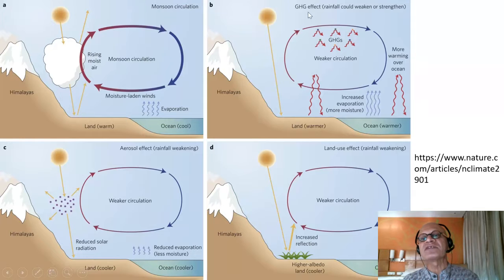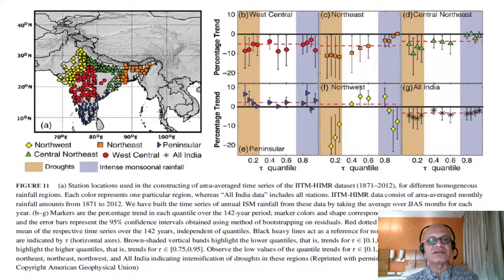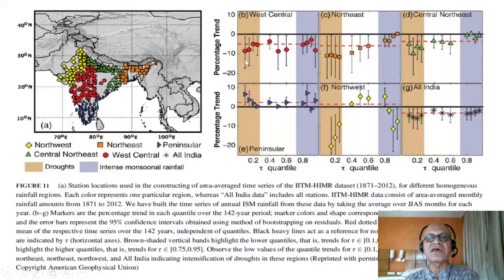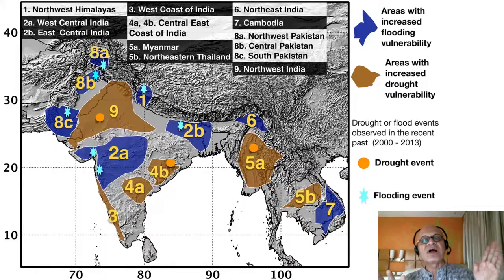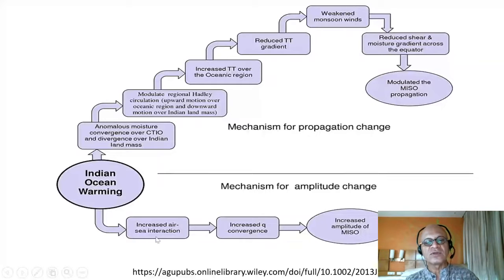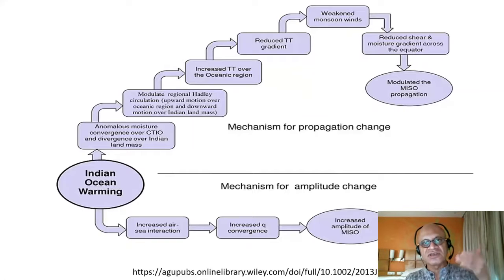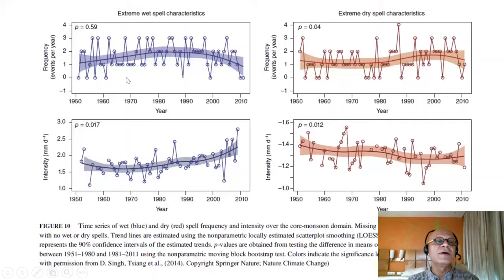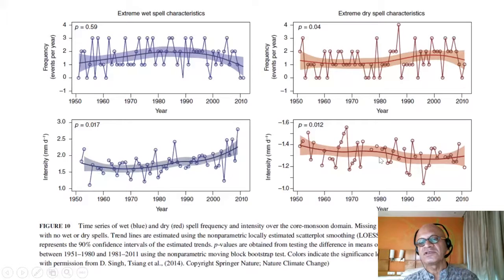14 Changes in Seasonal Percentiles and MISOs